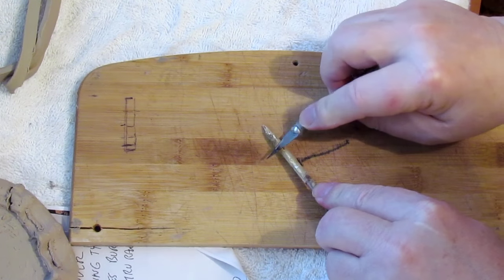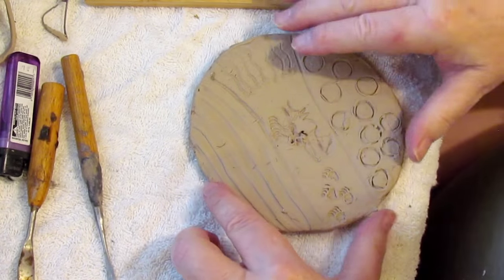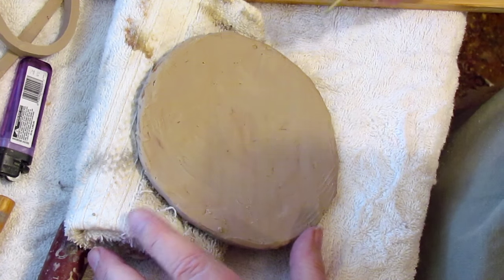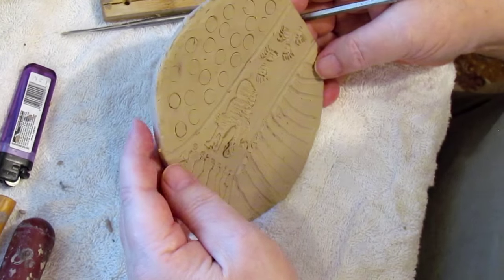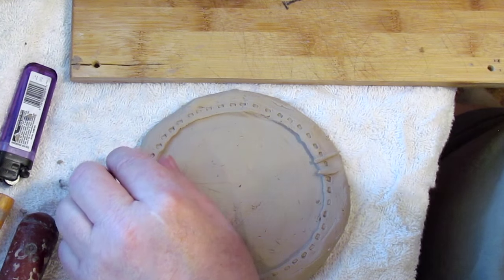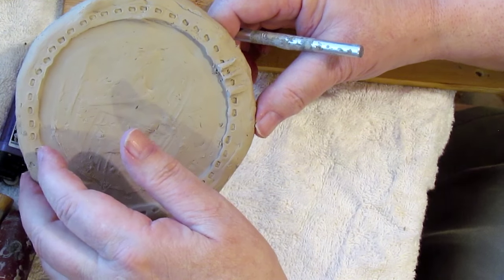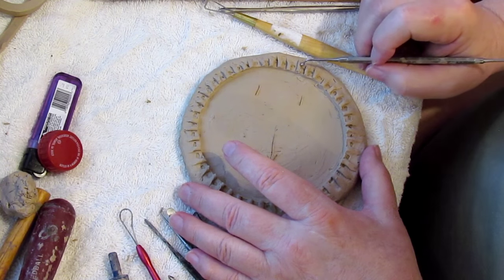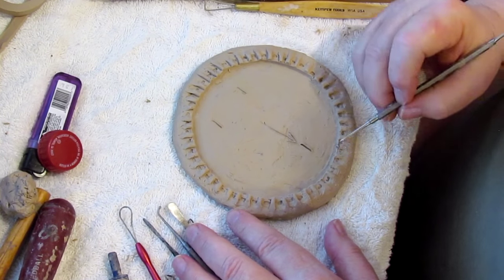Unconquered - Redoing the Shield for the Third Time